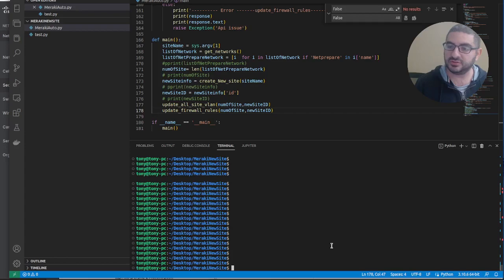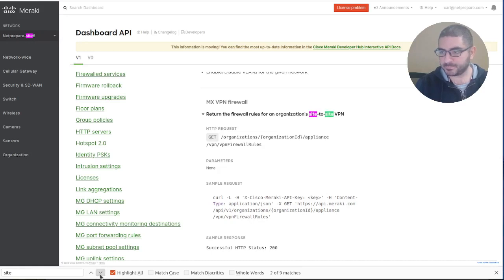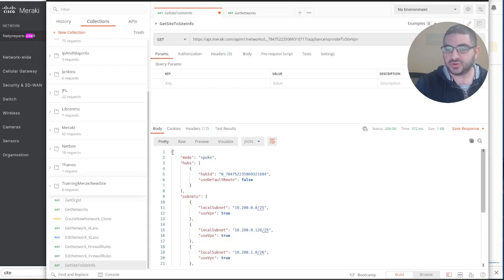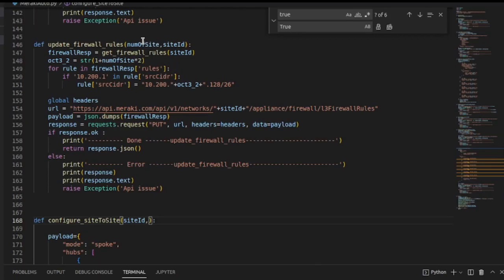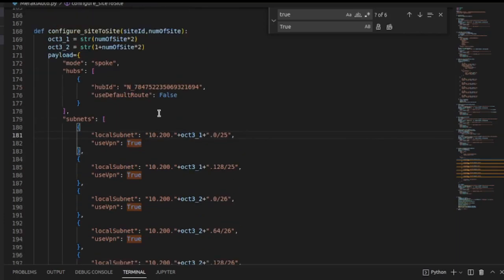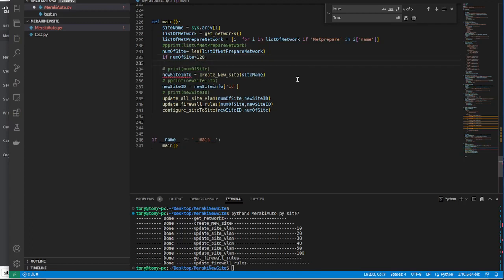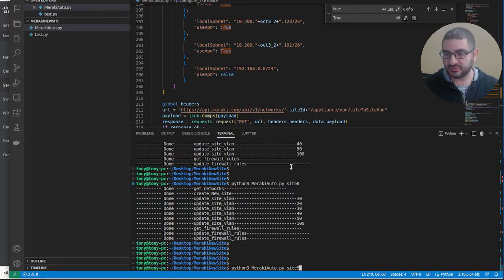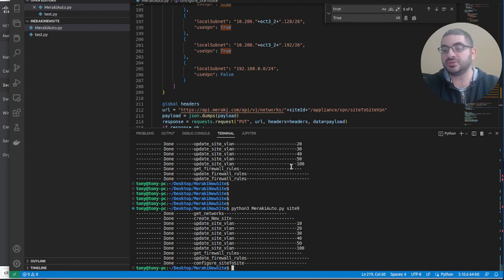Python Meraki API Part 5 configuring site to site vpn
Cisco Meraki's Cloud Networking enables distributed networks to be easily and centrally configured and managed over the web. This provides the benefits of centralized management with the added flexibility and resilience of distributed architecture.
In addition, Meraki's unique architecture allows for easy expansion and scaling of networks. As a result, Cisco Meraki's Cloud Networking provides a scalable, reliable, and easy-to-use solution for today's dynamic business environment.

In this video series, we will set up a Hub and Branch with Cisco Meraki. We will configure 2 MX, MS and MR. We will configure in 3 different ways: manually, with a template, and with automation using Meraki API.

In this video, we go over how to set up Meraki wireless 802.1x on the Meraki Mr APs with my radius and with Meraki cloud radius.